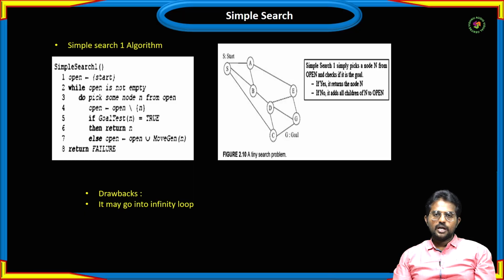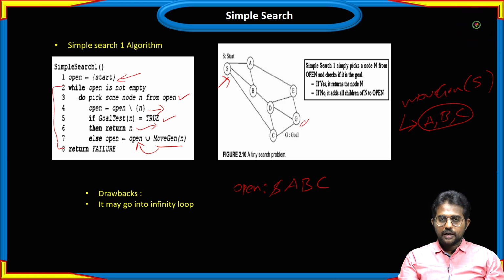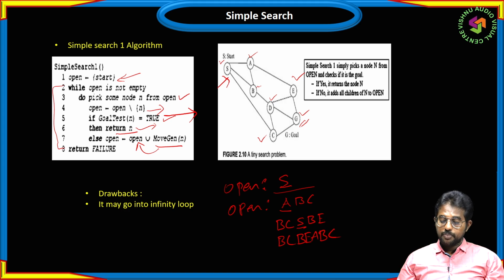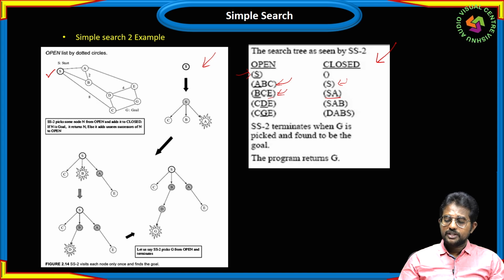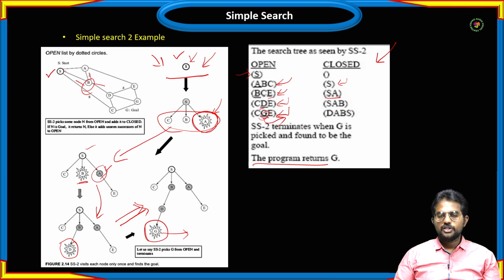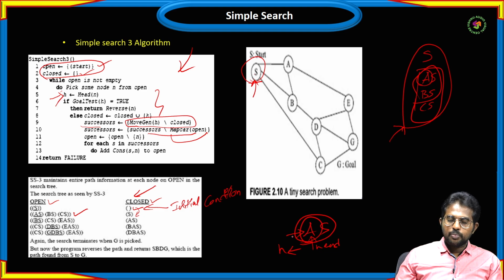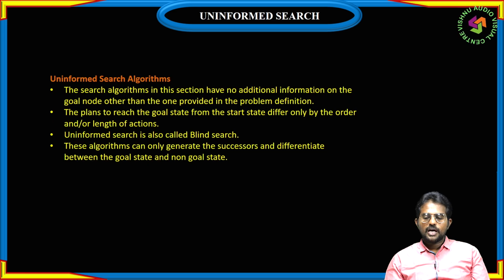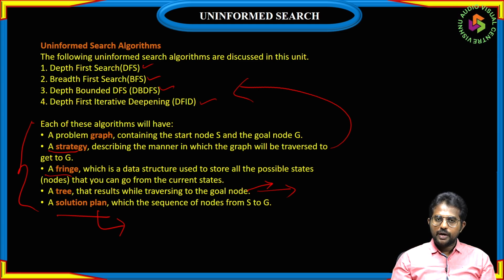Simple Search, Uninformed Search by Mr. B Harikrishna Reddy